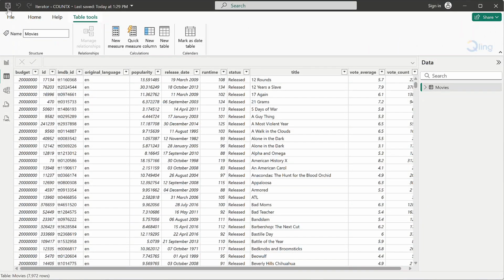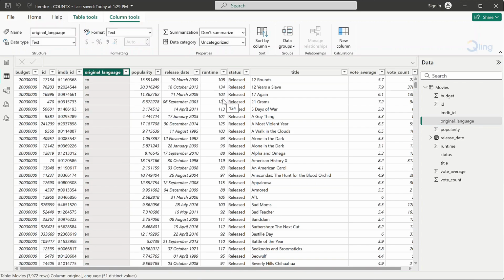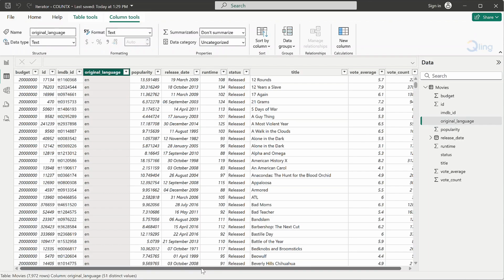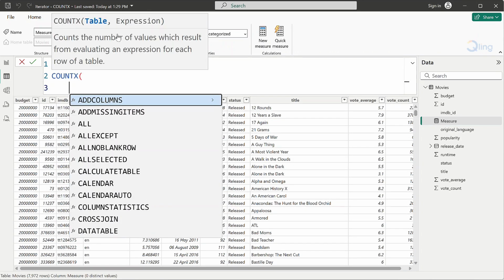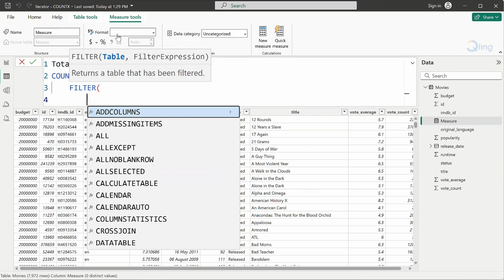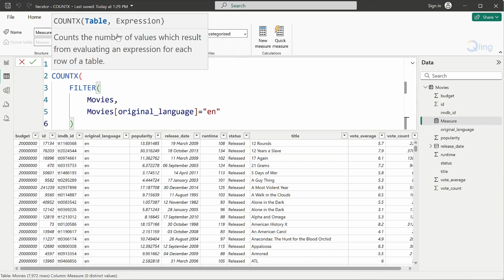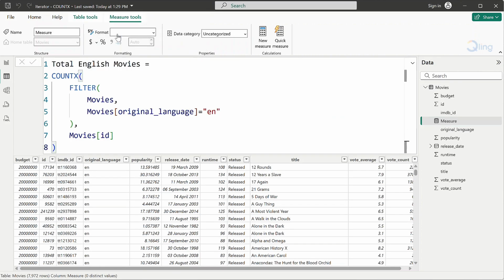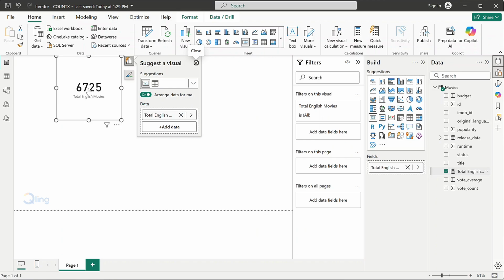COUNTX in Power BI EXPLAINED! Power BI DAX you must know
COUNTX in Power BI

Are you using COUNTX at the right places in Power BI? If you're relying only on basic COUNT functions, you might be missing out on one of the most powerful and flexible DAX tools available. In this video, I’ll walk you through COUNTX from the ground up—what it is, when to use it, and how it can transform your data models.

We’ll break down a real-world example where COUNTX outperforms regular counting functions, especially when dealing with calculated columns or filtering logic. If you’ve ever struggled with conditional counts, this is a must-watch.

By the end of this video, you'll understand how COUNTX works. This one function can simplify your DAX code and get you the conditional counts for your dashboards.

00:00 - Introduction
00:23 - When do you use COUNTX in Power BI?
00:59 - COUNTX in Power BI Explained